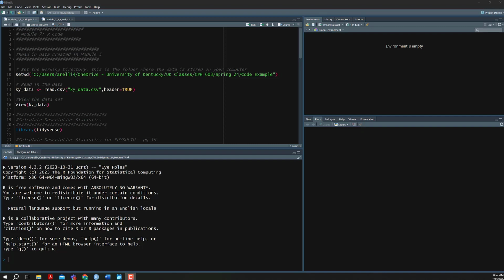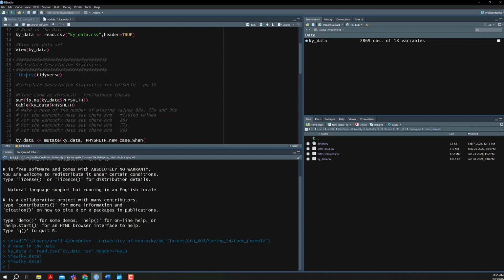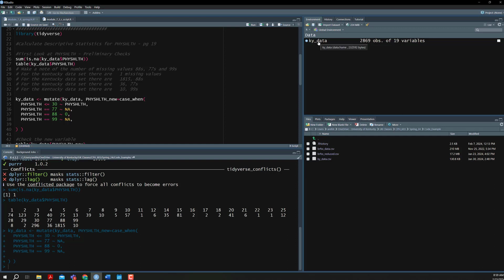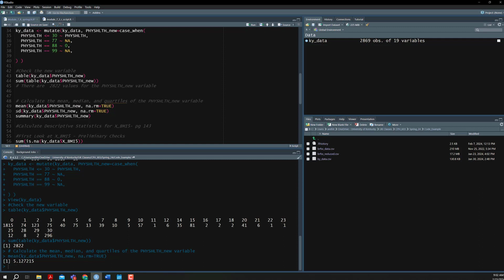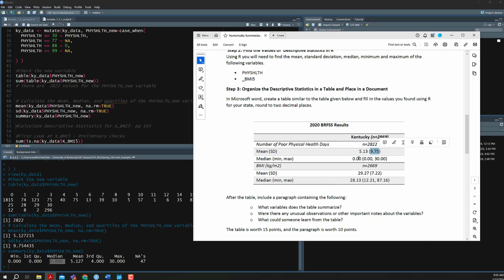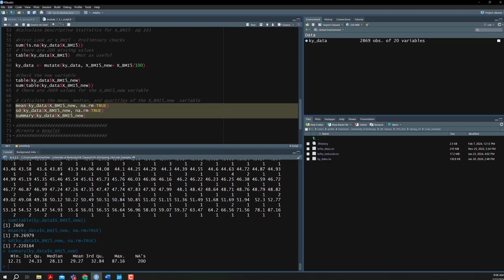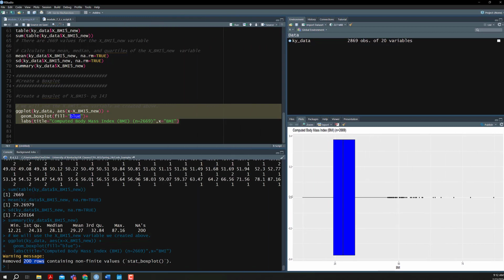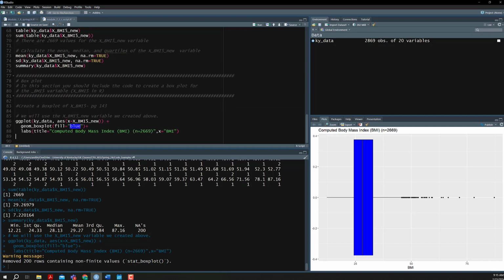CPH 603 Module 7.3 R